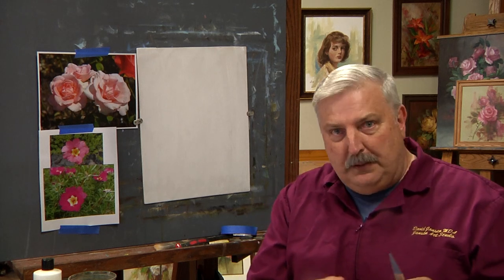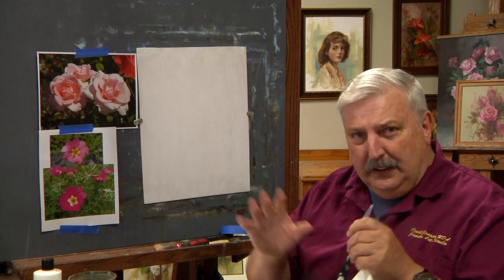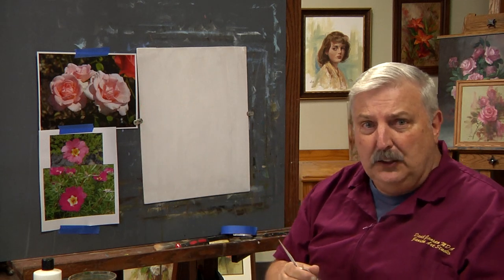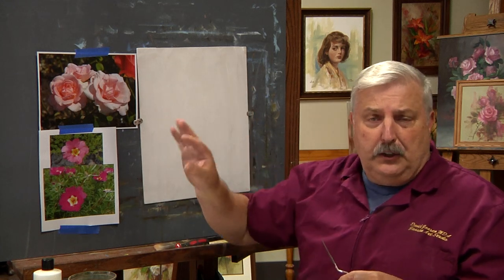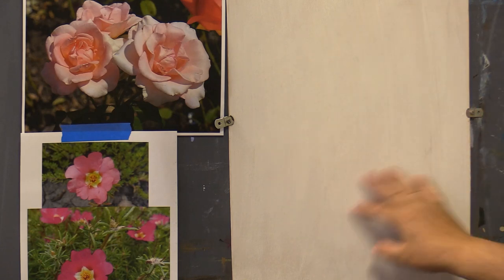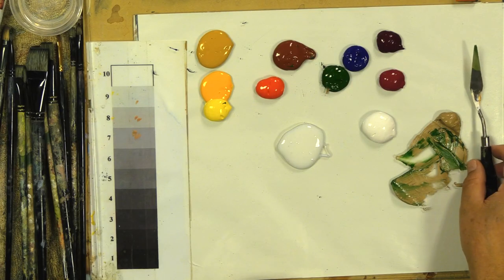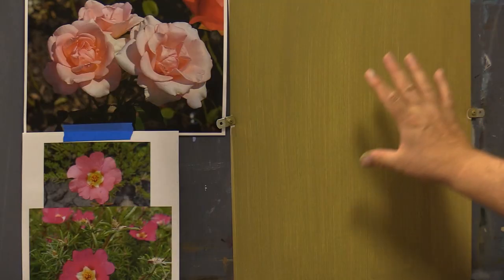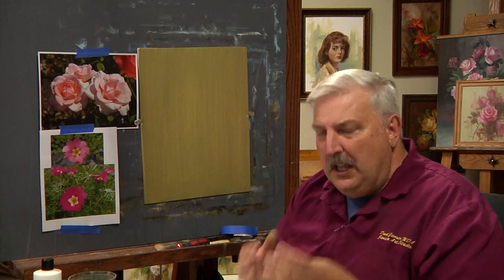Designing and Painting Roses Beginning Lessons with Acrylics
This is a full 2 hours video lesson - Designing and painting roses for beginning artists.  David Jansen will slowly walk you through the entire painting process for this beautiful pink and yellow rose which he uses as a reference and not a copy.  He will use acrylics for this painting, but it could be done with oils if desired.

Learn how to paint and master acrylics. This is a sample of the format that we use to teach an online course.

Palette: Heritage MultiMedia Acrylics
Yellow Oxide
Diarylide Yellow
Hansa Yellow
Naphthol Red Light
Burnt Sienna
Red Violet
Quinacridone Violet
Pine Green
Medium Beige
Carbon Black
Titanium White